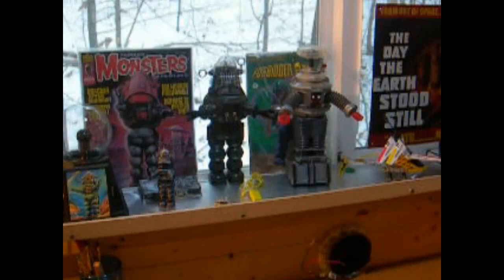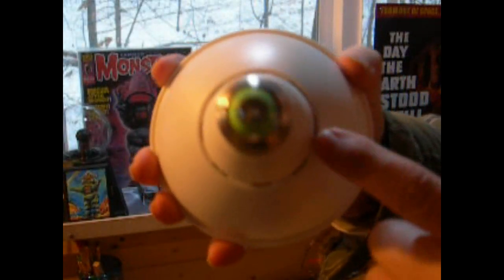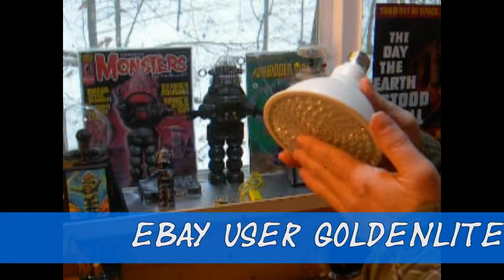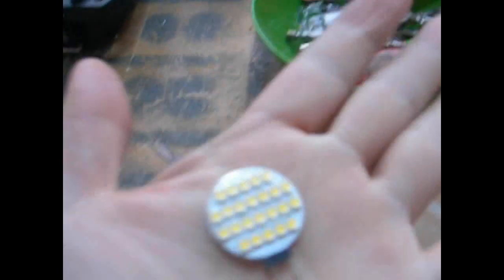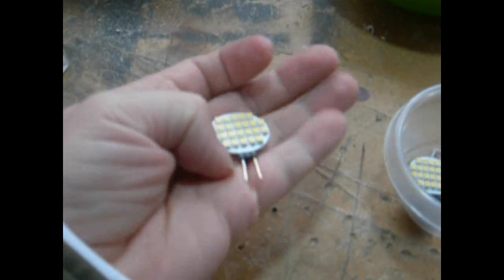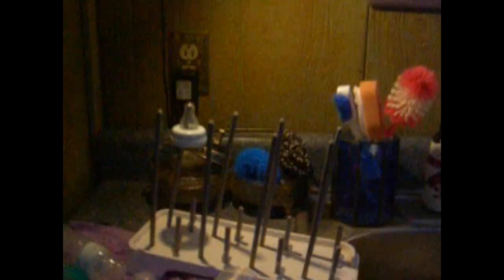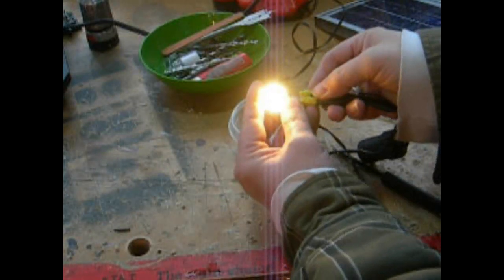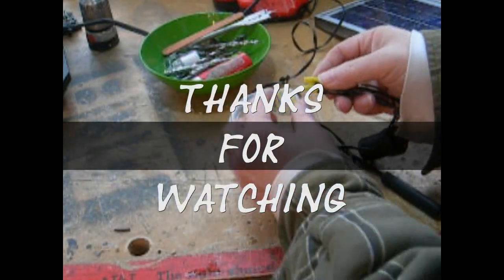LED LIGHTING RICH ALLEN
NEW LED LIGHTS I PUT UP OUTSIDE AND  IN MY HOUSE VERY COOL